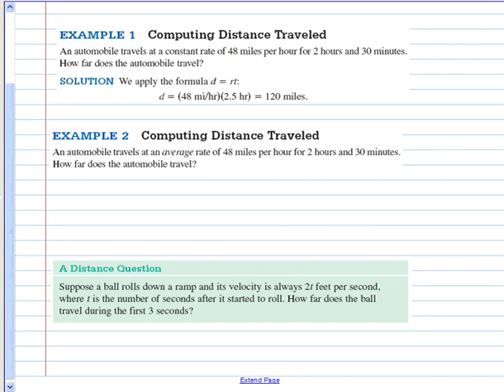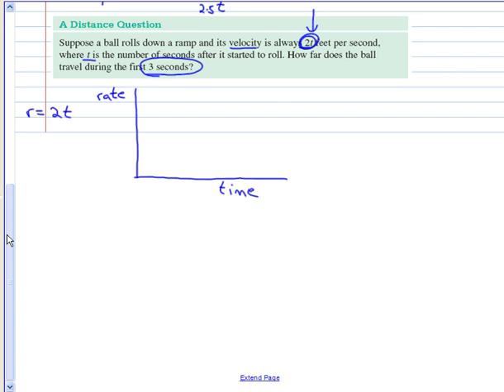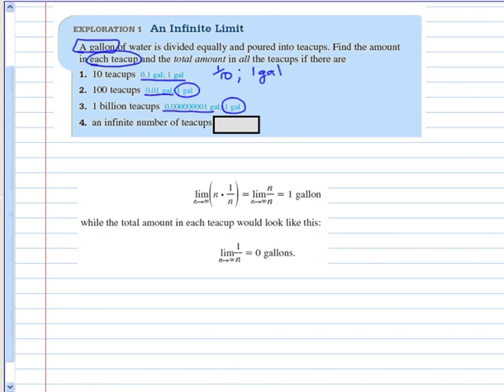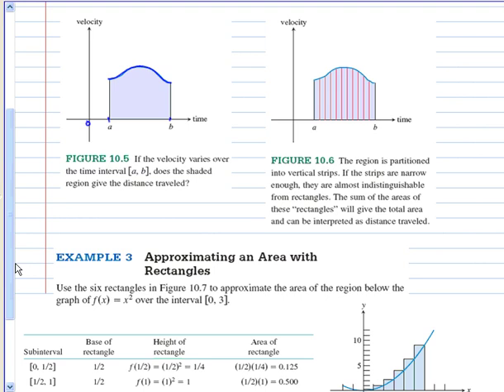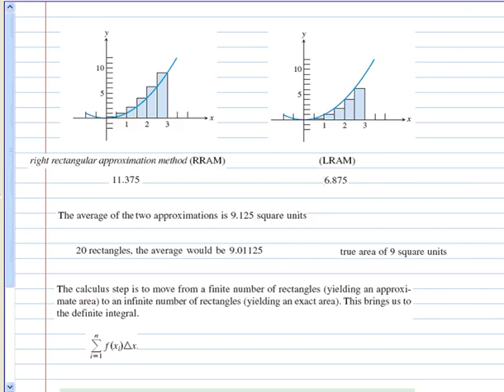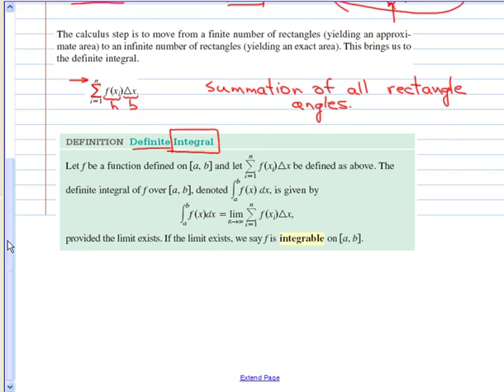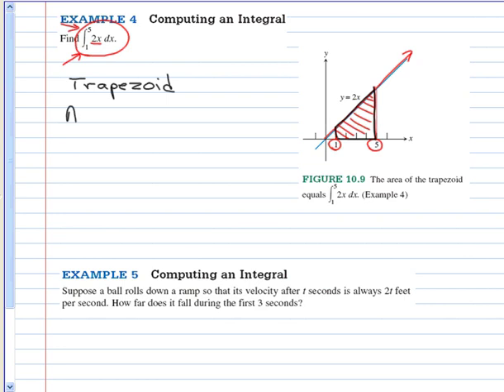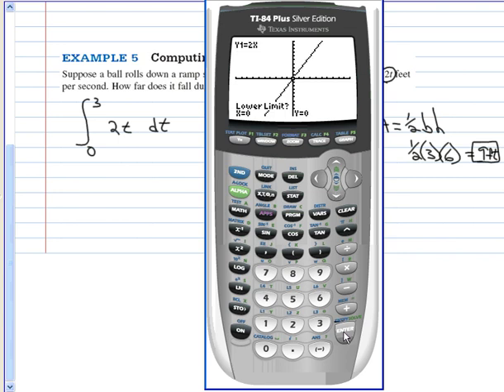Pre-Calculus 10.2 Integration